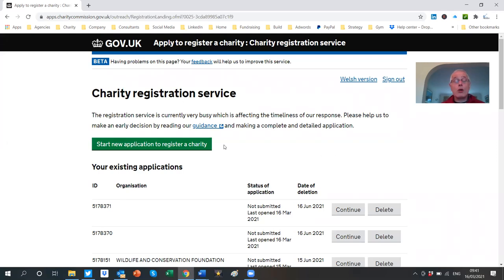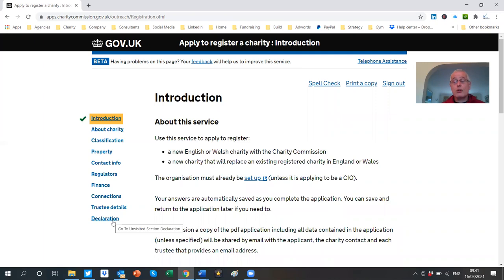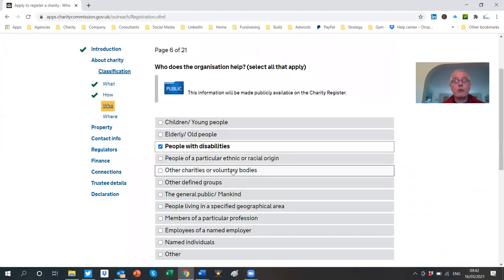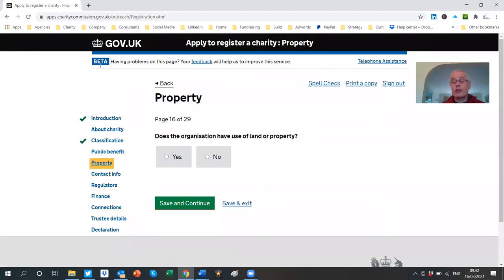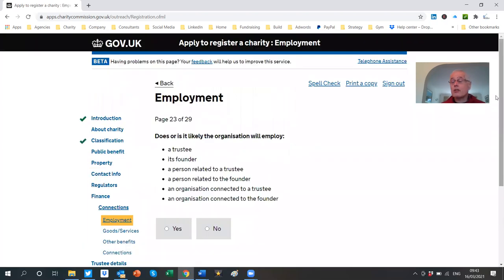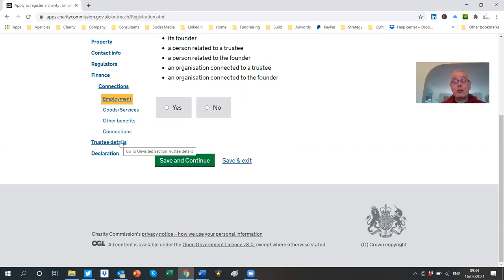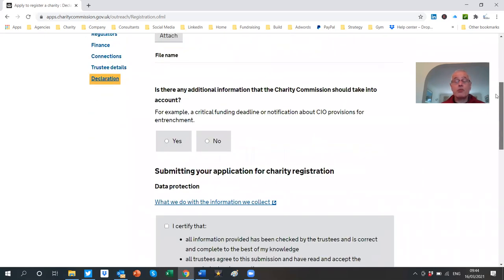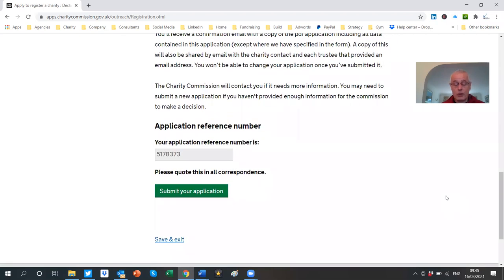How To Use The Charity Commission Online Registration System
A familiarisation demo of the system, with key things to be aware of. Full instructions on how to submit an application, with all the links to guidance and documents you will need is on the Charity Excellence website Resources Hub, within Start Up Toolbox, or use this